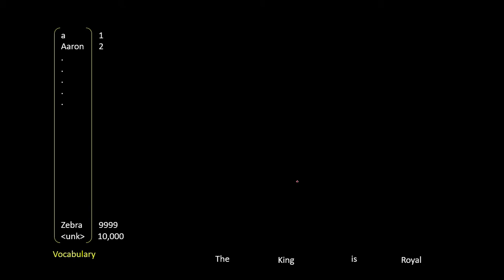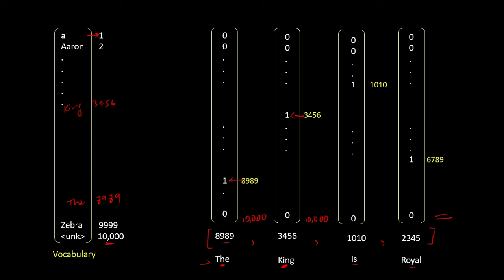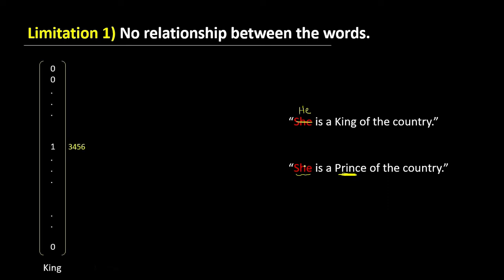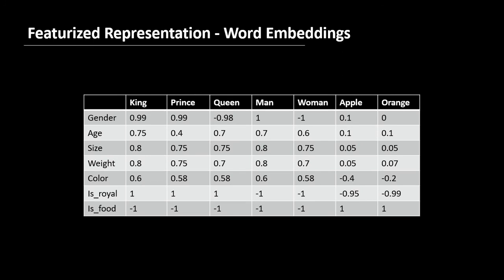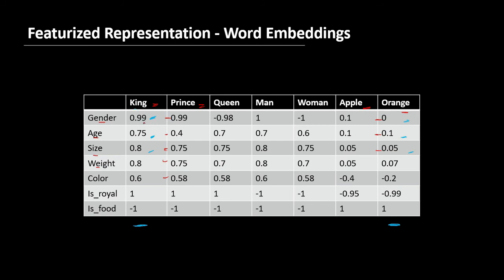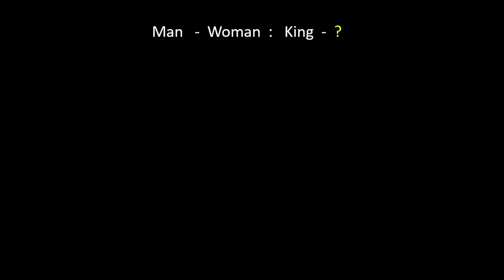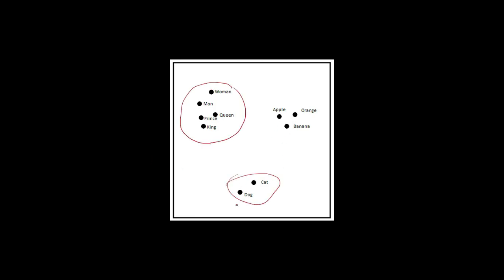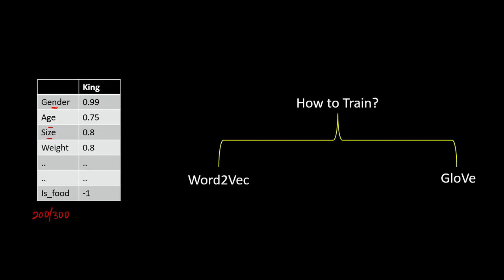Word Embedding Python | RNN | Detailed Explanation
Word Embedding (Python) is a technique to convert words into a vector representation. Computers cannot directly understand words/text as they only deal with numbers. So we need to convert words into numbers.

In this video, we have discussed what Words Embedding is and what its uses are. Word Embedding is a powerful way to make computers understand the context behind the words. With the help of Word Embedding, computers can also understand the relationship between words or the context behind the words.

Timestamps:
0:00 Intro
0:42 One-Hot encoding
2:13 Limitation of One-Hot encoding
4:42 Word Embedding
8:31 Training Word Embedding
9:33 End